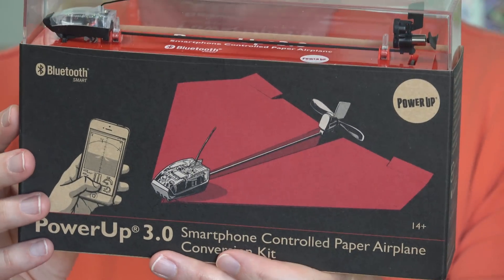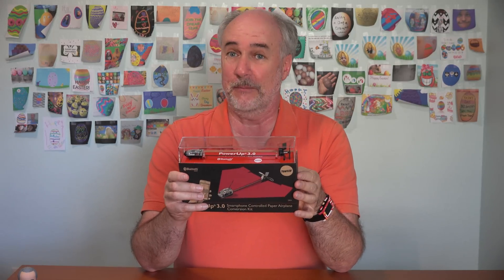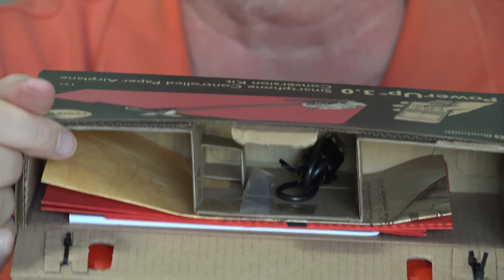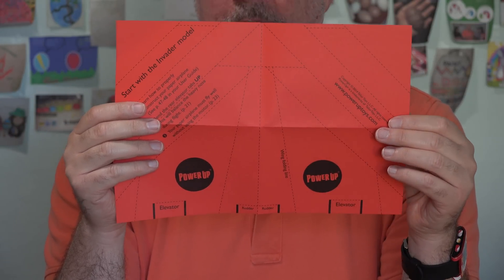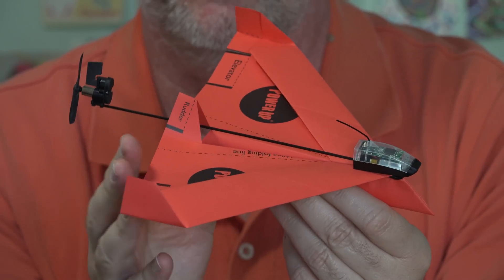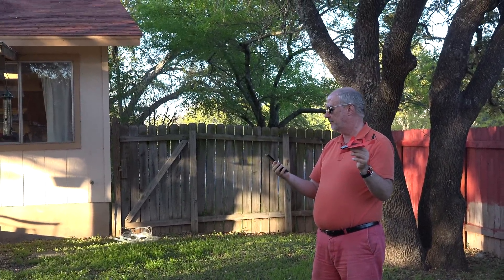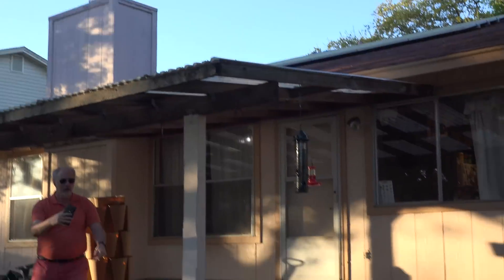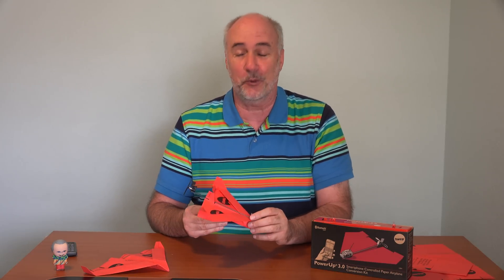Powered Paper Airplane- PowerUP 3.0 Review | EpicReviewGuys in 4k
Coolest idea ever- power and steer your paper airplanes!  The PowerUP 3.0 gives it a good shot with a 10-minute fly time device that clips onto your paper airplane.  The Bluetooth connection worked well to control the plane and it all seemed like it should work- but I just couldn't keep it in the air.  Seems about half the people who try out the PowerUP 3.0 have great results, and the rest of us just can't get it to work the way we expect.

Want to drop us a line and say "Howdy"-
Epic Review Guys
12407 N MoPac Expy
Ste 250-171

We are always happy for more fans and friends on Facebook-

And try something new whenever you get the chance!